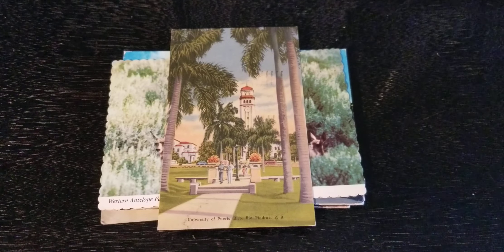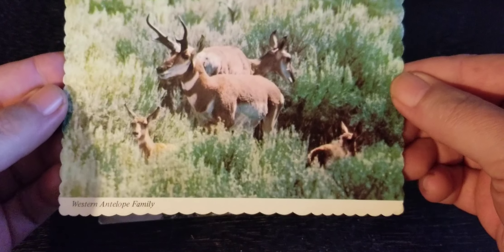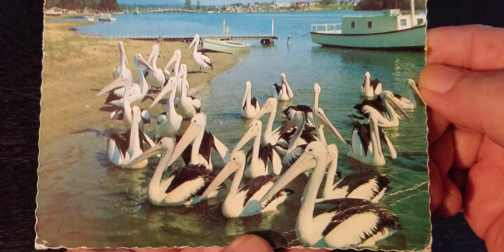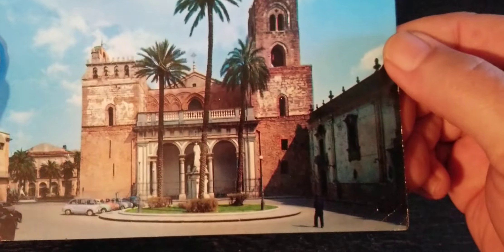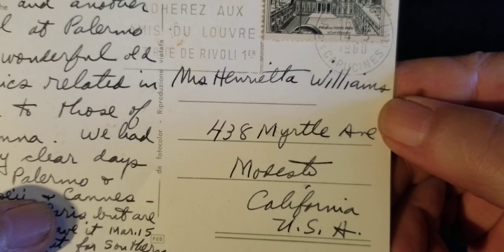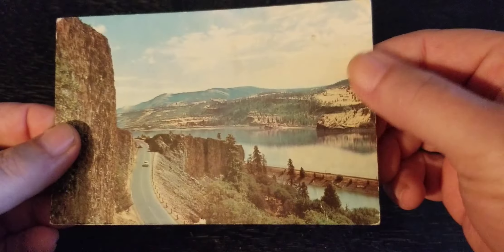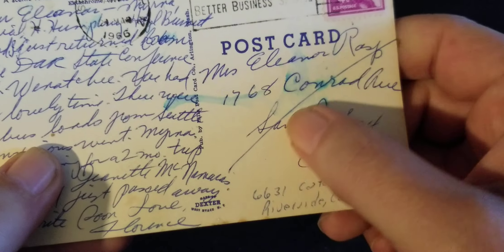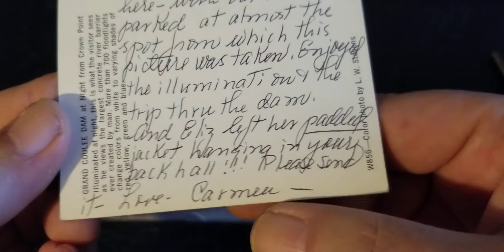Vintage Postcards Part 6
6 in a series of videos looking at old postcards and sometimes reading them